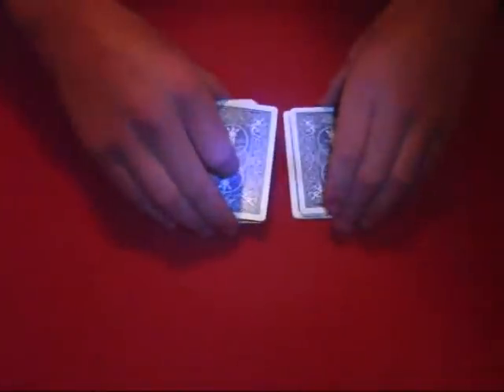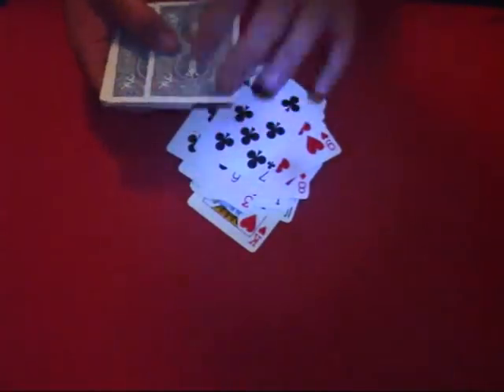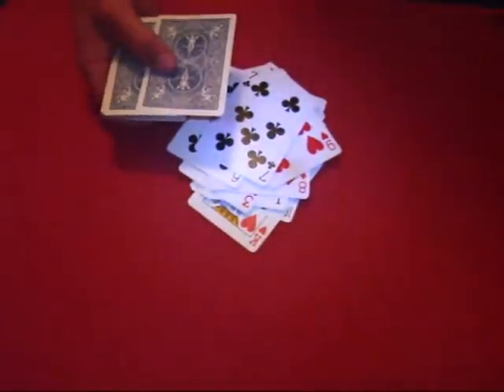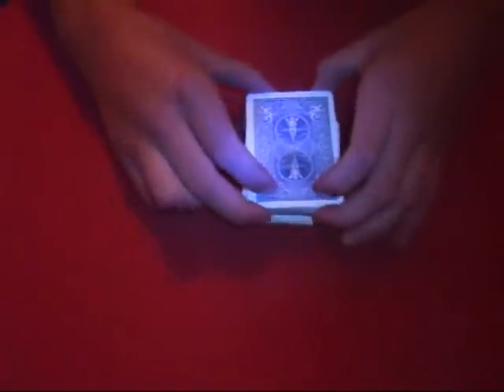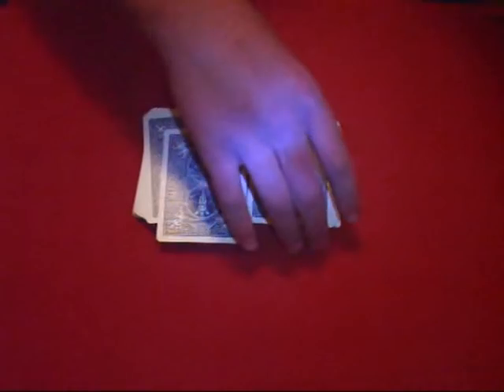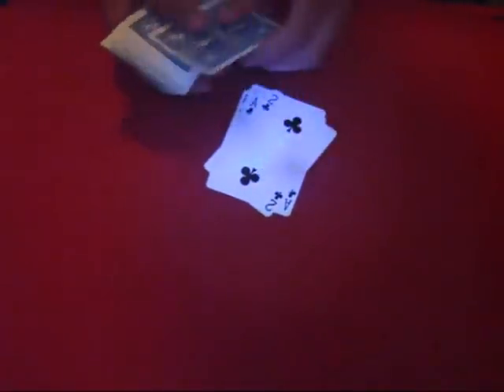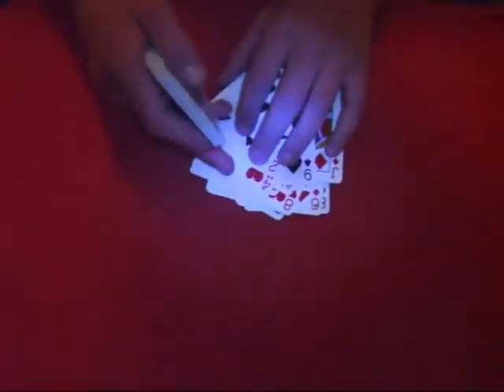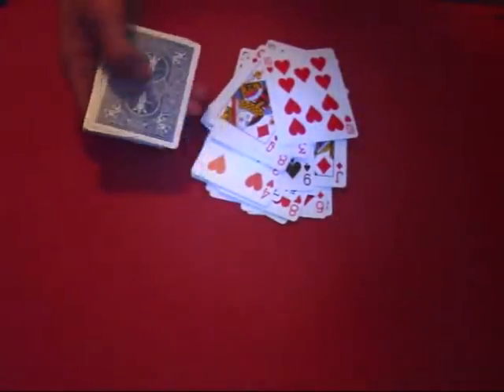cool card trick revealed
a great card trick. can win some money from this. and also have alot of fun from it.

THE REST OF THIS HAS NOTHING TO DO WITH THIS VIDEO.
cool cool cool cool cool cool cool cool cool cool cool cool
card card card ccard card card card card card card card
trick trick trick trick trick trick trick trick trick trick trick trick
revealed revealed revealed revealed revealed revealed
awsome awsome awsome awsome awsome awsome
best best best best best best best best best best best best
following Jackass card trick Manchester united Inter Milan soccer football nba ping pong handball final win car peogeot lamborghini skoda fiat ford cars magic shop money youtube site learnmagictricks.org Hoffenheim.. The tutorial for the teleport card trick a very cool card trick revealed This movie dosen't have anything to do with any of the following
box monster ellusionist illusionions revealed david copperfield david blaine
daniel garcia justin miller magic tricks underground trick amazing card cards
criss angel walk on water andy ooandeoo free magic school theory11 penguin magic
toasted by impossible color change ed marlo mercury loops haunted deck ninja 1 2
ultra gaff factory sealed bullet coin through bottle electric touch celebracadabra
vh1 hover card revolution coin vanish how to do street magic black tiger ghost
warning wiregrams slam coinbite m5 system kinds rising levitation shadow masters
hummer card axis change third degree burn dream of aces rising deck army of 52
blizzard jim paces the web kaos card through window nathan kranzo stigmata wayne houchin
torn dvd warp one forcing deck mind bender royal road to card magic 5 dvd set
viper deck stained skin strange revelers shapeshifter svengali
indecent witness crash course soulr3aver invisible deck mentalism third degree burn
banacheck supeman coin bend scropian pro-uv kit thumb tip raven mind bending yigal mesika
glass fraud infusion ivanish disjointed d lite saw sean fields silver dream
de ring devo brad christian begginer revealed easy mentalism xcm guide tutorial warning
advanced world map
Hotels
credit cards
e-bay
anna kournikova
espn
dragons
radio stations
guns
atomic clock
suicide
dvd
hewlett packard
wild cherries
howard stern
tax forms
Used Boats
downloads
fosi
snakes
skateboarding
Free Mp3
Italy
thong
abandonware
Road Maps
car rental
fibromyalgia
Free Screen Savers
Free Online Games
free pictures
radio
Warez
appz
pornno
Famous Quotes
Jokes
Online Dictionary
web hosting
e cards
free software
cheap flights
Software Cracks gun control Holocaust Free People Search thumbnails
persiankitty.comjavascript
real estate
Real Estate Listings
real player
recipes
resume
resumes
reverse lookup
richards realm
ringtones
Road Maps
roms
RPG
scholarships
science fair project
screen savers
screensavers
search engine
search engines
sears
serial numbers
serialz
shakespeare
shareware
sheet music
shoes
simpsons
skateboarding
smoking
snakes
snes roms
Snes Roms
soccer
Software Cracks
song lyrics yahoo
hotmail
lyrics
jokes
ebay
maps
games
warez
napster
dictionary
snes roms
mp3
search engines
google
weather
autos
music
clip art
jobs
wallpaper
thumbzilla
Yahoo
chat clipart
greeting cards
poems
Song Lyrics
winzip
recipes
dogs
travel
health
mapquest
britney spears
movies
PICTURES
pictures
ask jeeves
Pictures
baby names
poetry
flowers
free games